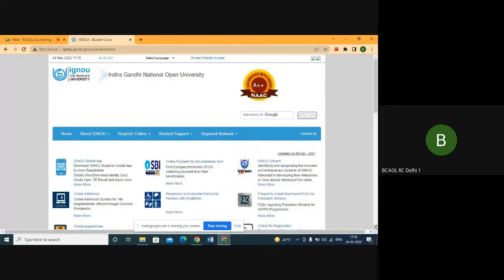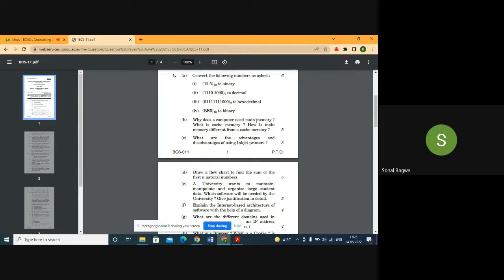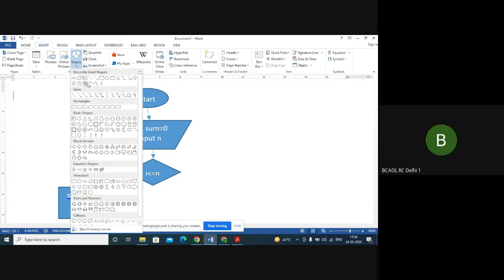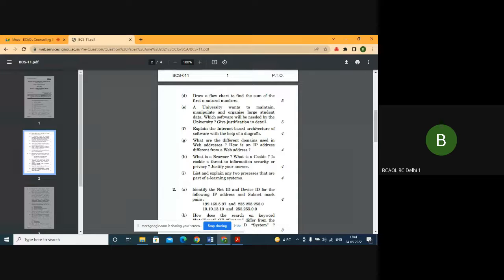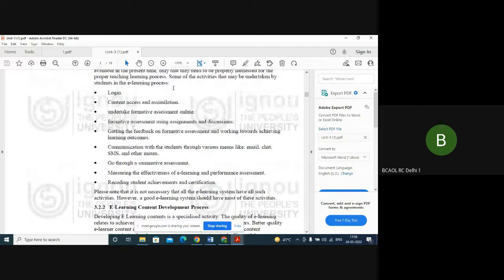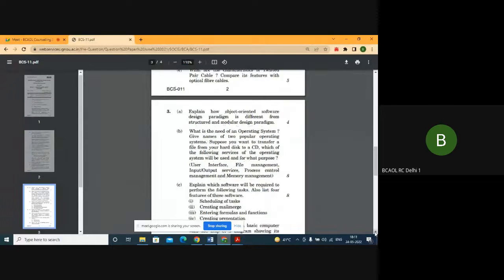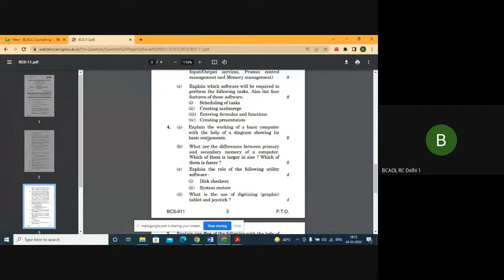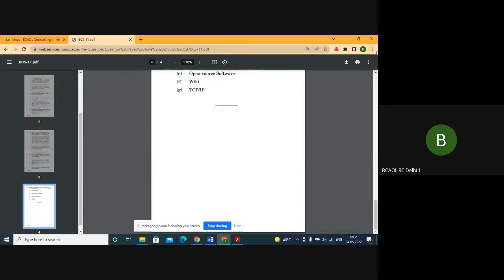Counselling Session of BCAOL, Course Code BCSL-013 Session-13